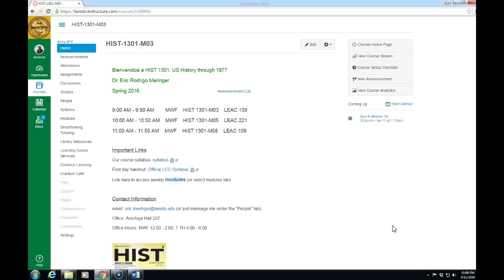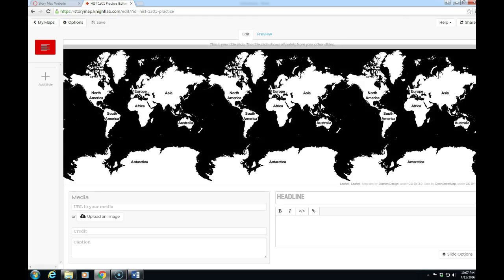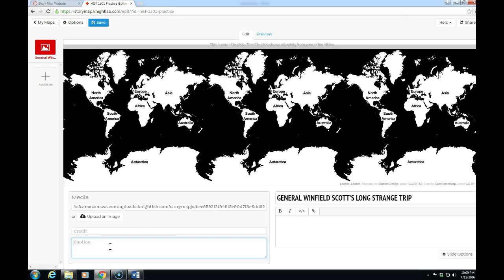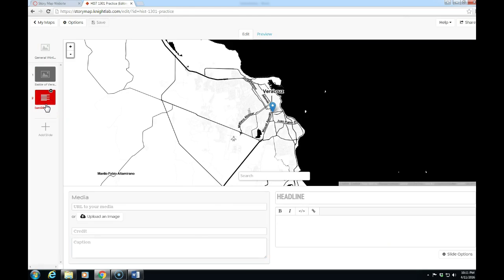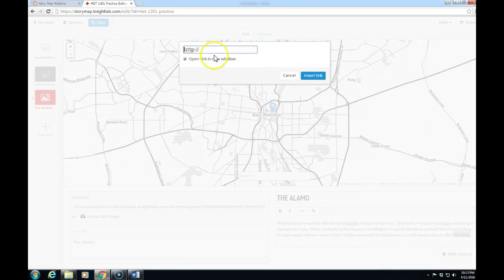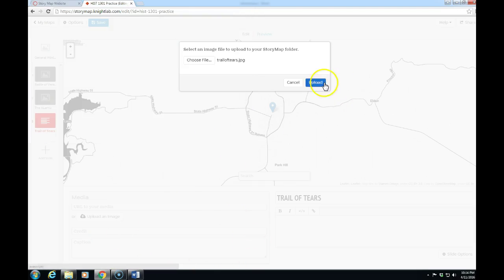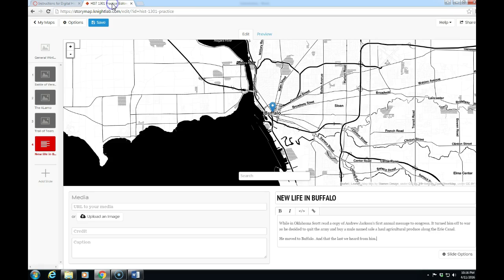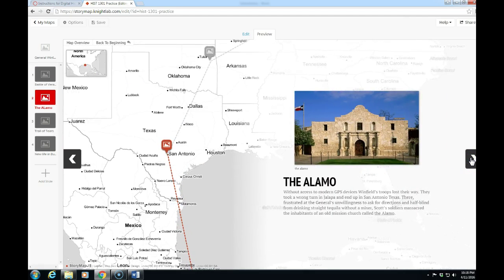HIST 1301 Story Map